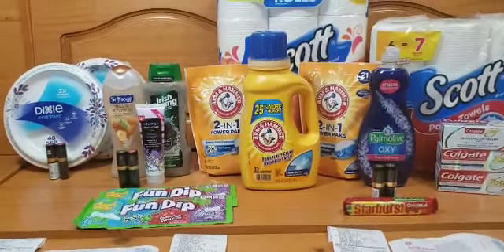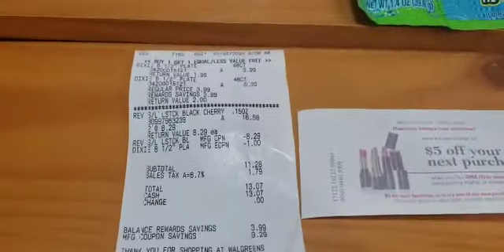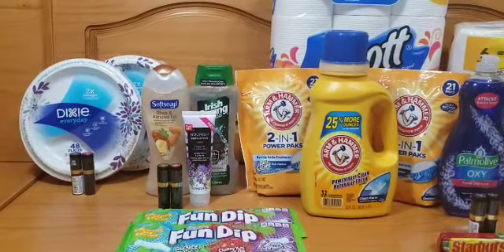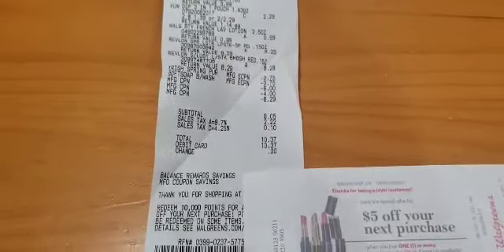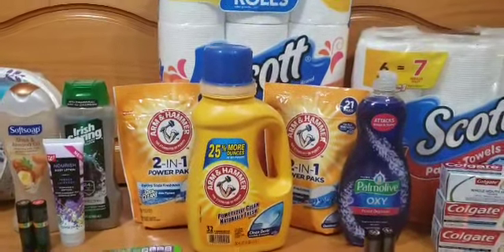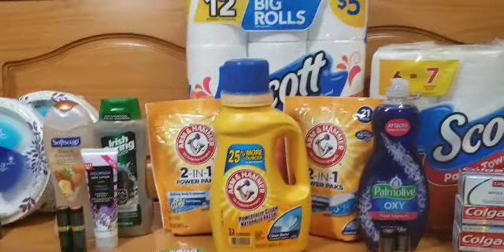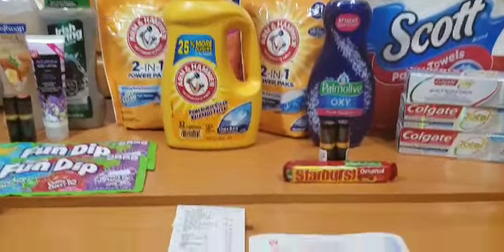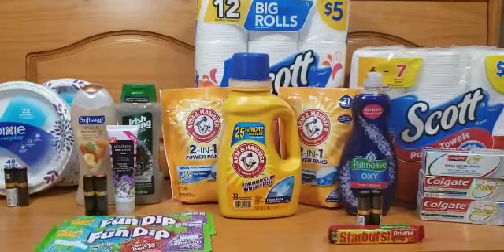Walgreens Couponing Haul (1/23 - 1/25) Awesome Deals and Savings!!!